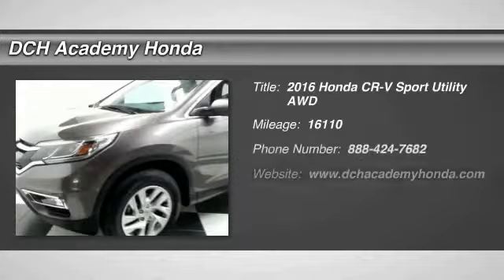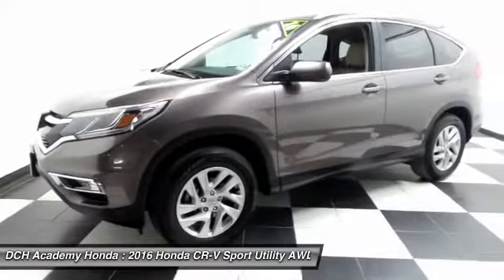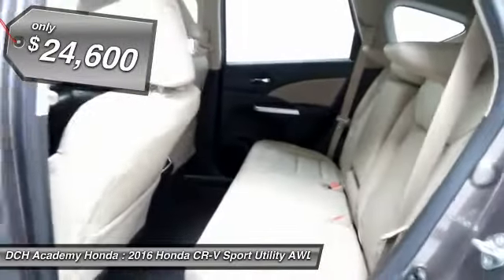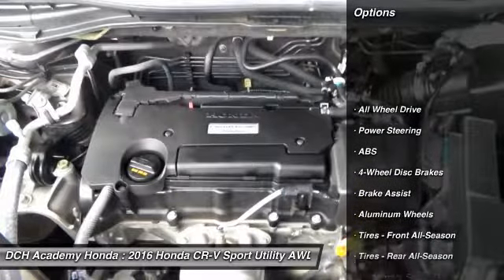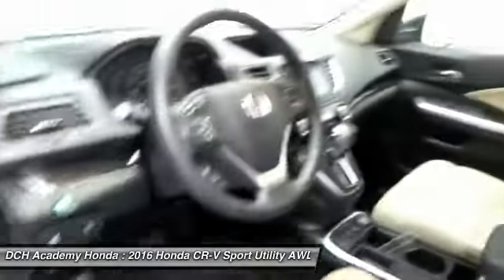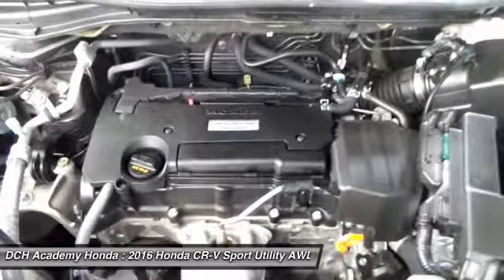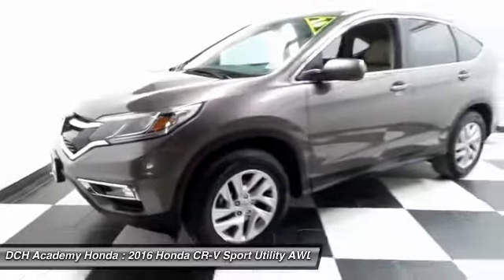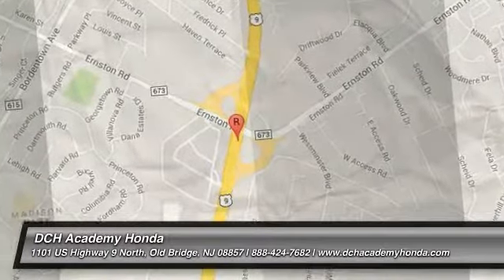2016 Honda CR-V AHK0252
2016 HONDA CR-V Old Bridge, NJ
Stock# AHK0252

* * * * * OEM CERTIFIED * * * * * VALUE PRICED,ONE OWNER, BACK-UP CAMERA, ALL WHEEL DRIVE, LEATHER, HEATED FRONT SEATS, BLUETOOTH, MOONROOF, MP3 Player, NO ACCIDENTS on CARFAX, 5 SERVICE RECORDS FOUND ON CARFAX, KEYLESS ENTRY, 31 MPG Highway, SAT RADIO, ALLOY WHEELS!. CARFAX REPORT SHOWS 1 OWNERS and 5 SERVICE RECORDS. Thanks to an extensive used-car warranty, every Honda Certified Pre-Owned Vehicle comes with peace of mind. It covers major engine and transmission components, except for standard maintenance items, body glass and interior. Honda will repair or replace any covered part that is defective in material or workmanship under normal use. The Honda Certified Pre-Owned Vehicle Limited Warranty extends the powertrain coverage to 7 years*/100,000 total odometer miles (whichever occurs first). *See dealer for details. DCH Academy Honda proudly services the central New Jersey area, we can handle all of your Used Car needs.